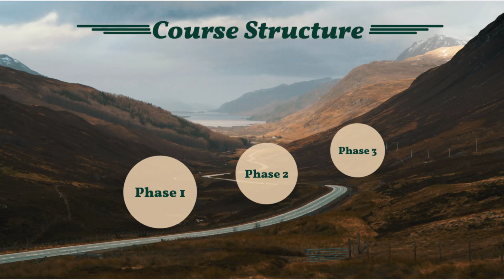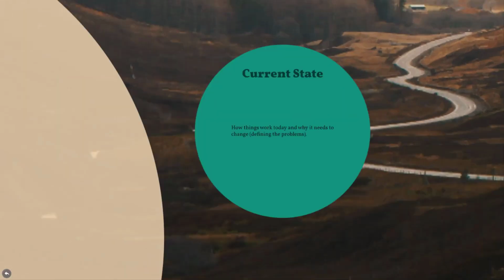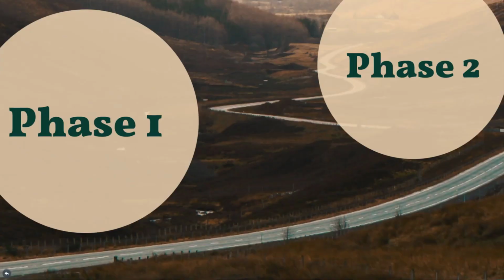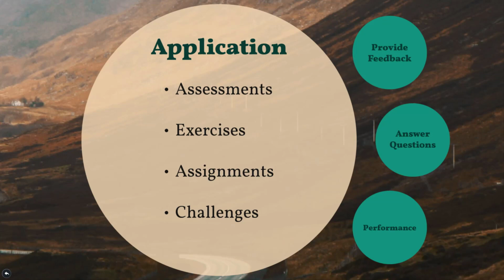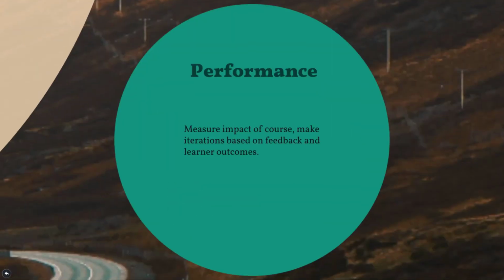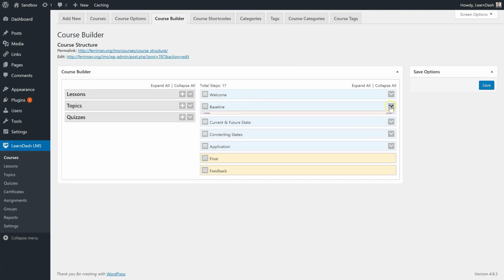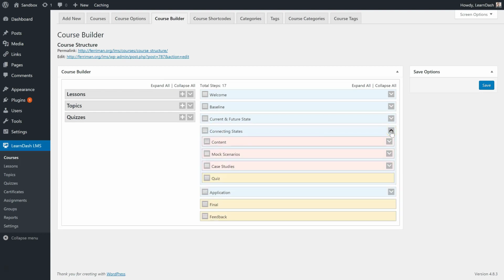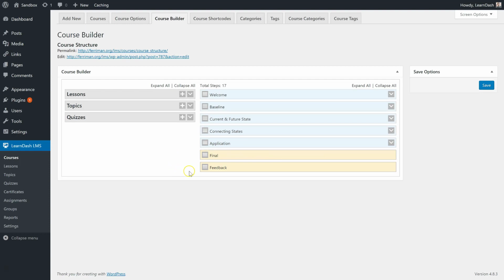How to Structure Your Online Course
Have great online course content but not sure how to format it? Here is a proven course structure used by Fortune 500 companies for their e-learning programs. It's effective, and best of all - it's simple!